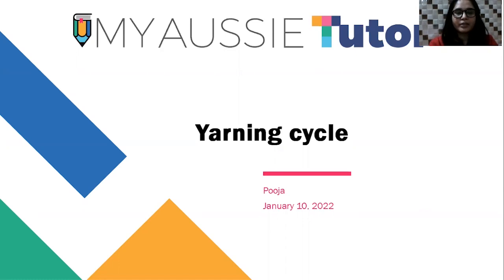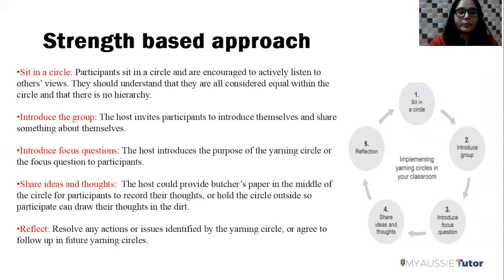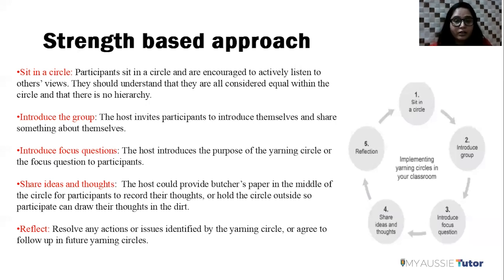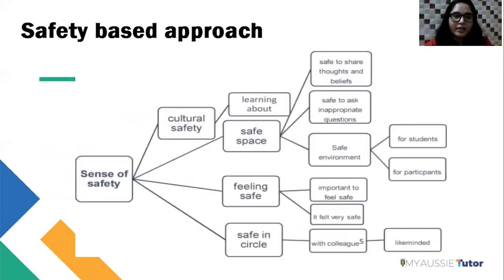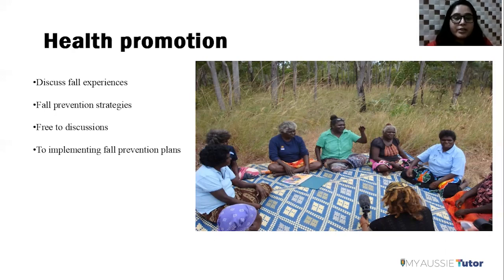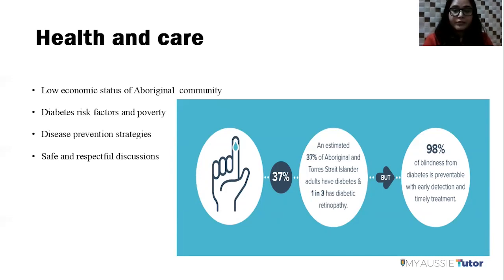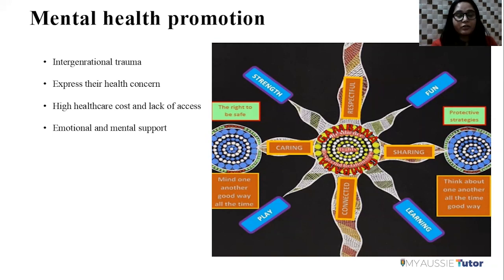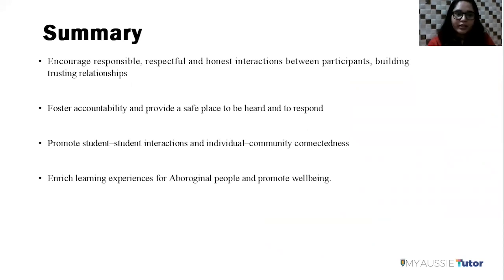Yarning Cycle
The Yarning cycle supports a dynamic way of learning and expressing thoughts. This video focusses on how effective communication to preserve and pass on cultural beliefs works. Further, this video talks about a safety-based approach where participants will sit in a group and will share their experiences. Encourage responsible, respectful and honest interactions between participants, building trusting relationships. This video also explains how yarning cycle enrich learning experiences for Aboriginal people and promote wellbeing.